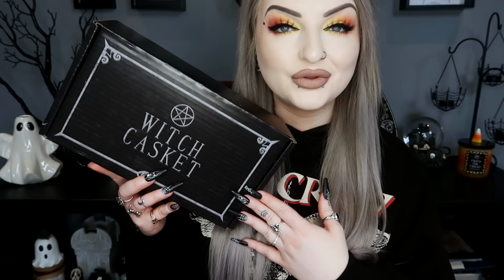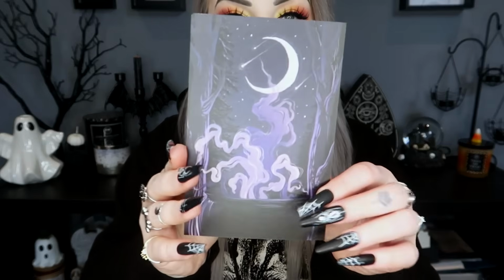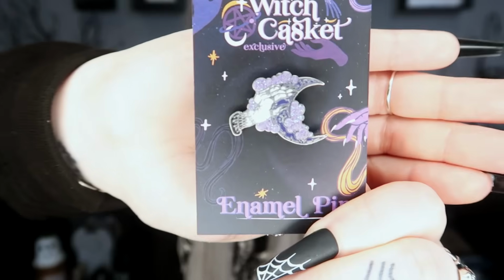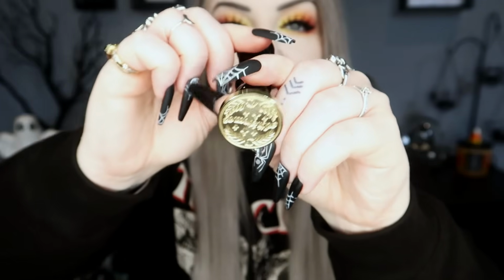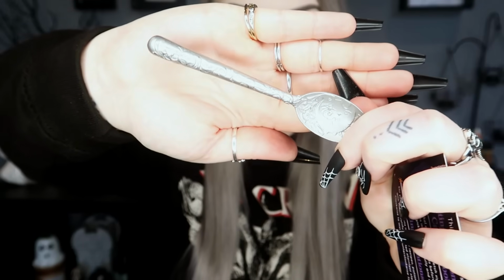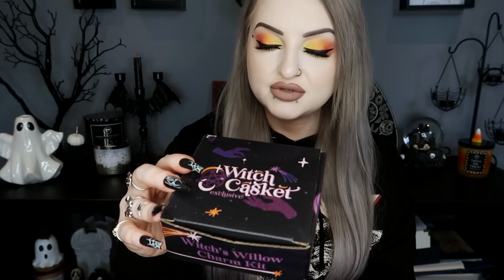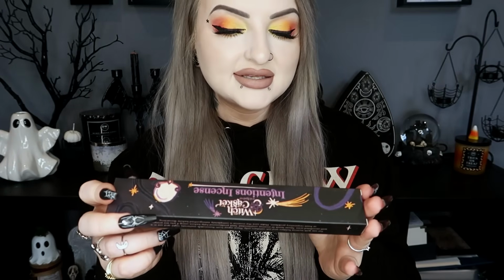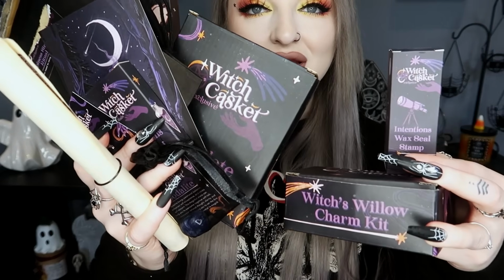Witch Casket, Monthly Subscription Box Unboxing - Intentions - March 2025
Vegan-friendly magickal monthly subscription box!
Often includes - Jewellery, Spells, Crystals, Incense, Prints, Altar ware, etc.
This is the March 2025 box.

U.K - ​​£29 per month
Europe - ​£34 per month
Rest of the world - ​£36 per month

Lashes - unicorn cosmetics 'Majestic AF'
Eyes - What a drag 'corronation' palette
Lips - Jeffree Star - 'Hidden hills' & 'Jeffrees nudes'